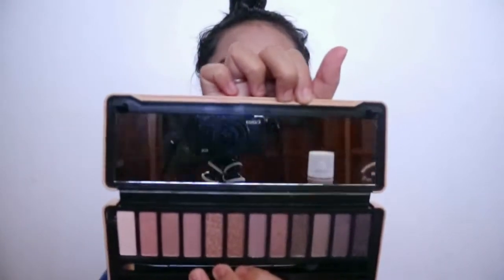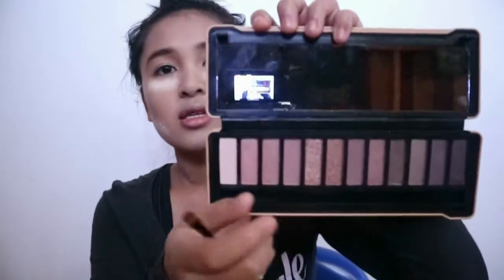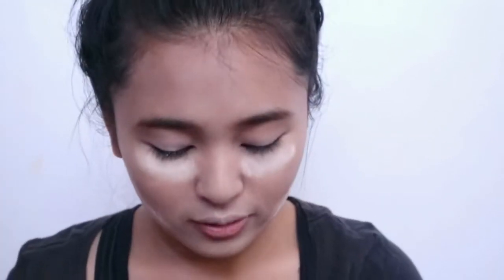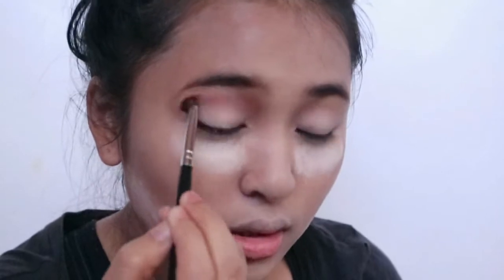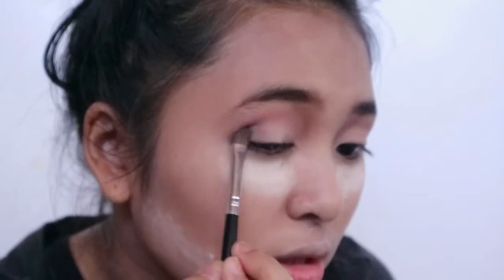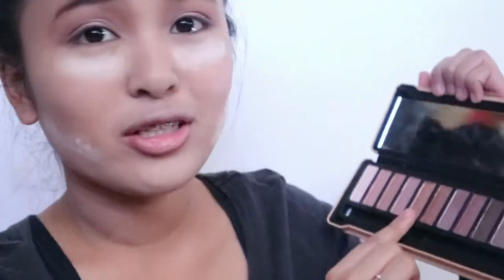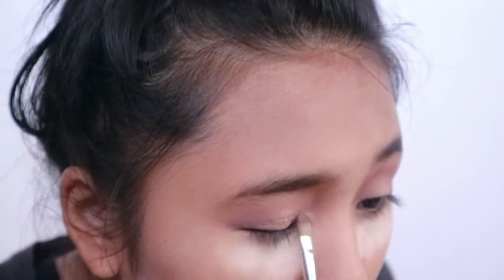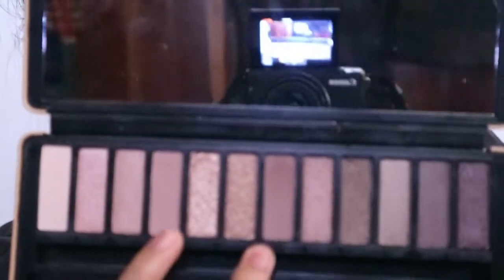EB Advance Undercover Eyeshadow Palette Review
I finally got my hands on the EB Advance Undercover 12 Eyeshadow Palette! I know it's been out for the longest time I remember but I just got my hands on it and I wanted to give my first impressions to you guys. I definitely loved the palette and can't wait to try the rest of the shadows!

Heya! It's Tienne! I've been loving life since est '99 in the Philippines.

ASK.FM: ask.fm/TienneYumang